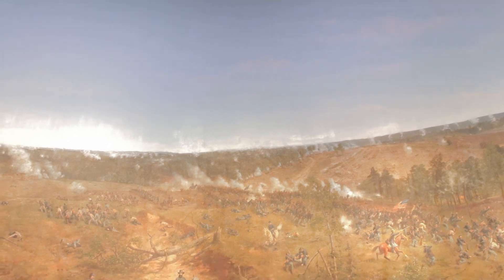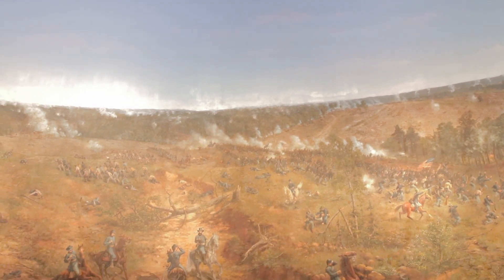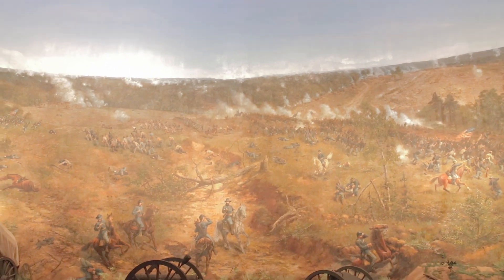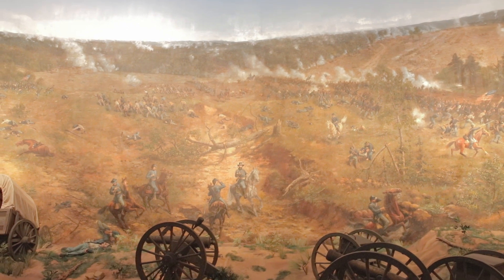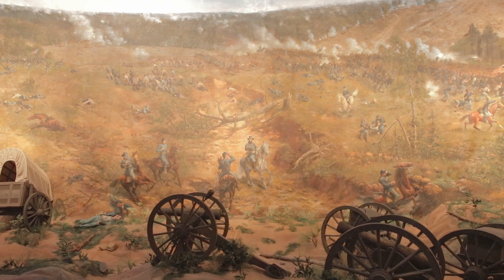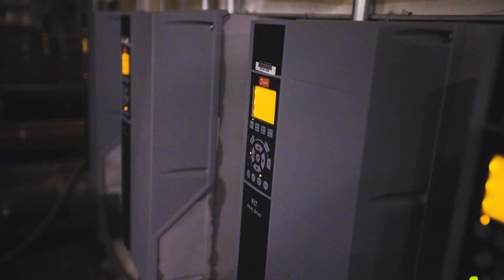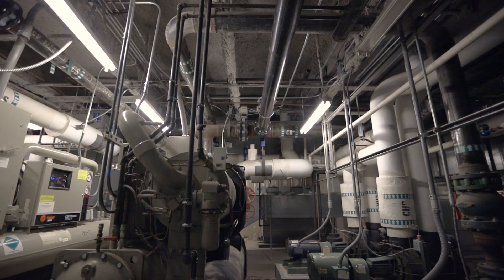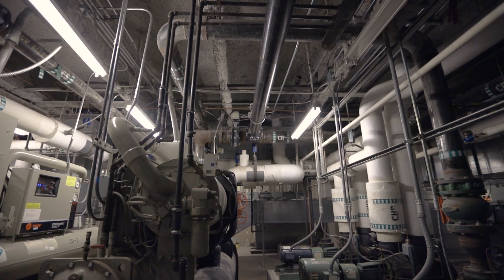GoodUse Spotlight: Atlanta History Center Efficiency Story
Energy savings = fewer sunk costs for ANY nonprofit. Southface's GoodUse team worked with the Atlanta History Center to improve their efficiency and reduce their utility bills. Together, we were able to completely eliminate their need to fundraise for a new AC system in the Cyclorama wing. Atlanta History Center can now live out their mission for less, connecting people, history, and culture.

ABOUT GOODUSE
Utilities are the second highest operating cost for nonprofits, surpassed only by personnel costs, according to the EPA. Southface Institute’s GoodUse program gives nonprofits financial and technical assistance to make cost-saving efficiency improvements so that there’s more to invest in their core services each year. These facility upgrades also lead to healthier, more comfortable spaces for staff, volunteers, and the kids and adults served—all while improving environmental impact.

LEARN MORE & APPLY
Learn more about GoodUse and how you can apply for a grant